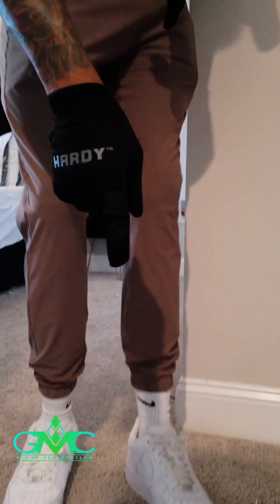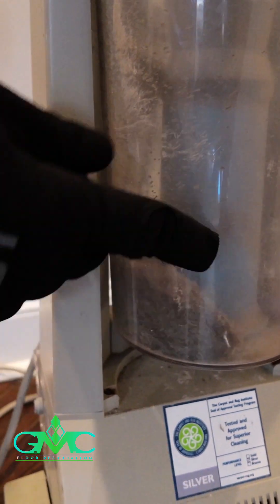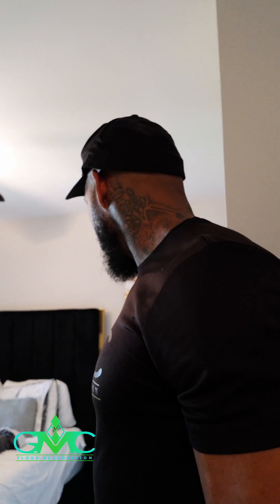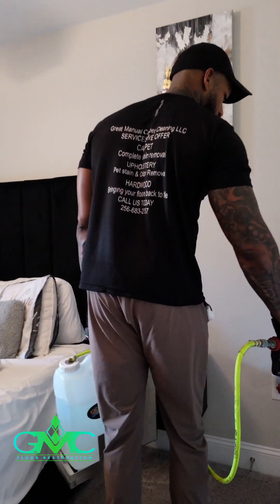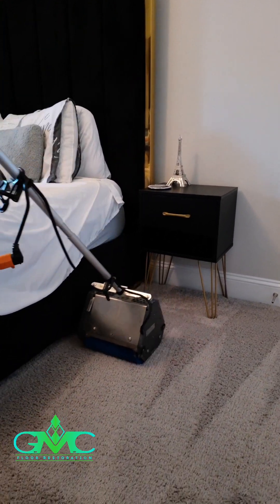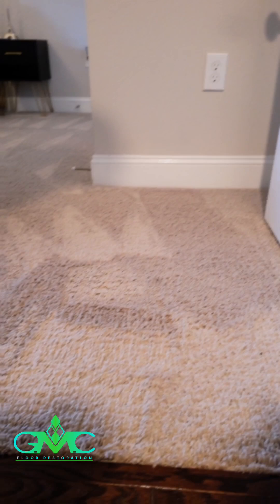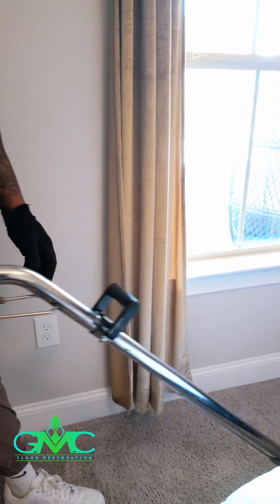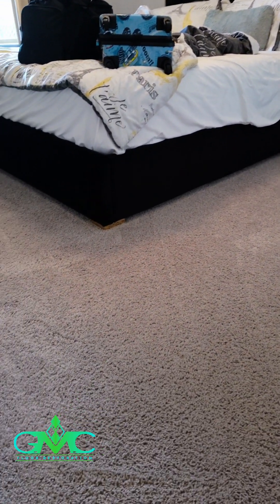Professional carpet cleaning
Here’s our professional steps of carpet cleaning